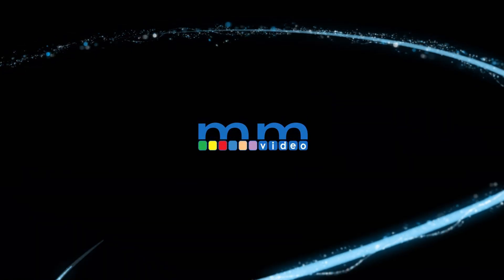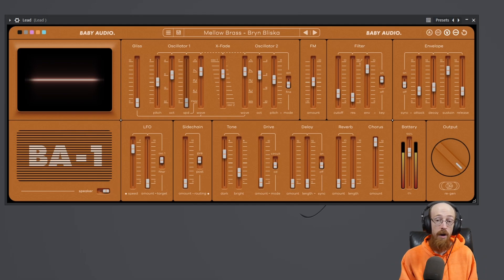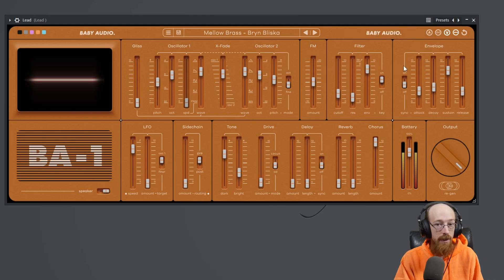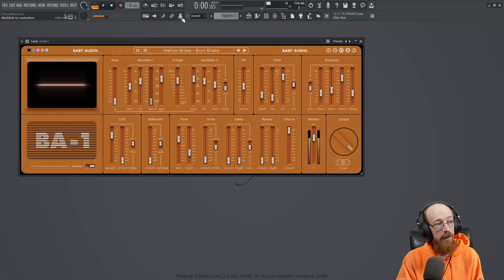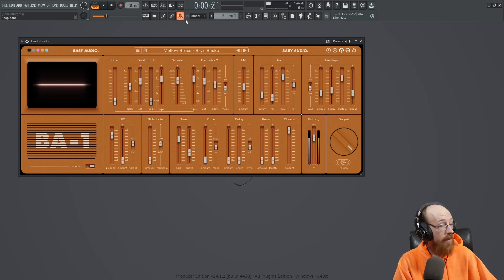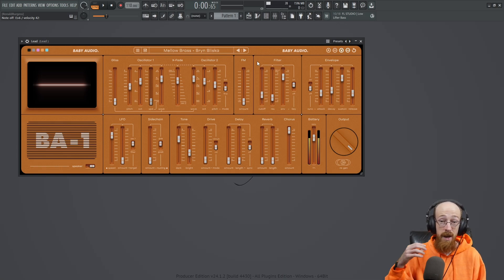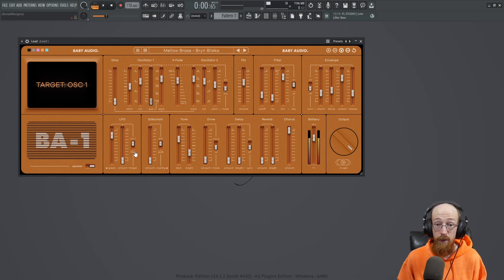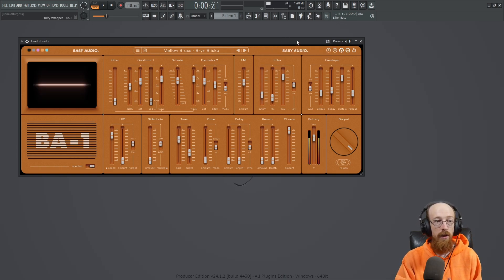Take Full Control of BABY Audio BA-1 Synth with Your Hardware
In this video, we dive into the world of creative sound design by exploring how to control the BABY Audio BA-1 Synthesizer with your hardware setup. Whether you're a musician, producer, or fan of BABY Audio plugins, you'll discover new techniques to enhance your workflow and unlock unique sounds. From detailed step-by-step instructions to tips on integrating hardware with the BA-1, this tutorial will help you take your sound design to the next level. Don't miss out on learning how to make the most of the BA-1 Synthesizer and elevate your production game with these powerful control methods.

Time Stamps
00:00 Intro
00:23 MIDI CC
00:46 How it works in FL Studio